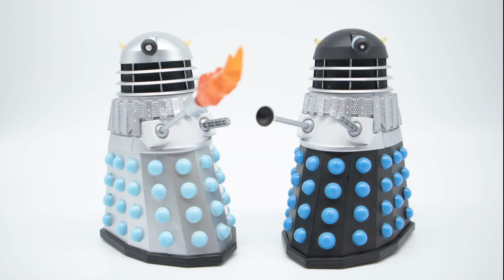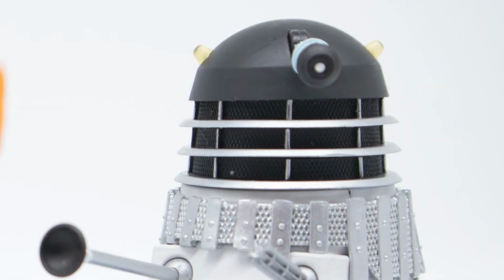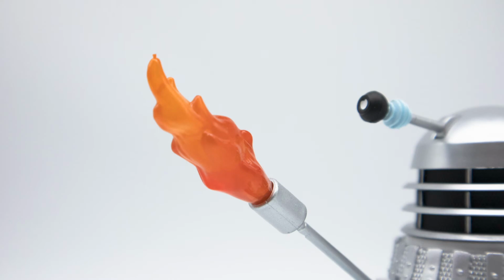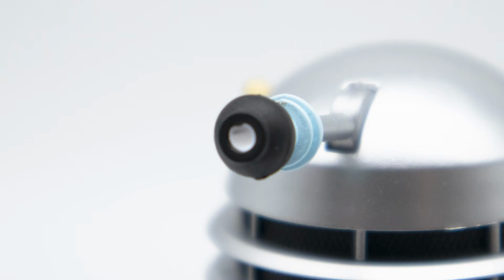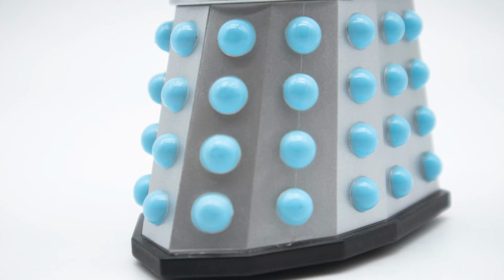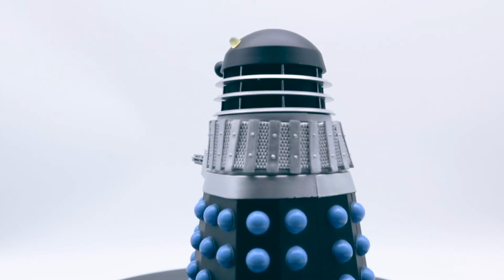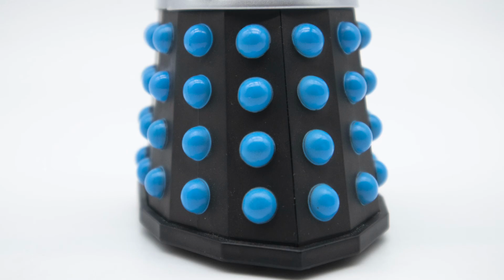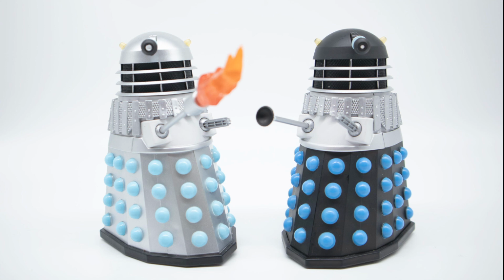Doctor Who B&M Exclusive: History of the Daleks #4 The Dalek's Masterplan (1965)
In this review I'm taking a look at the History of the Daleks set No.4 which features a Flamethrower Dalek as well as a Supreme Dalek that are available now in B&M Stores.